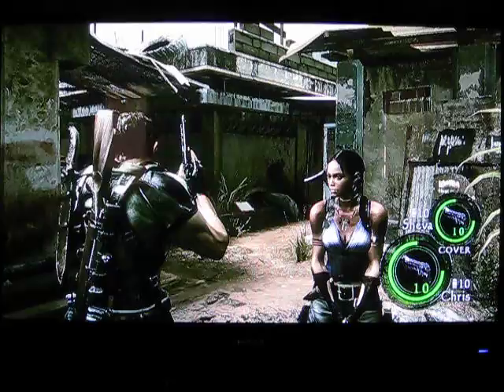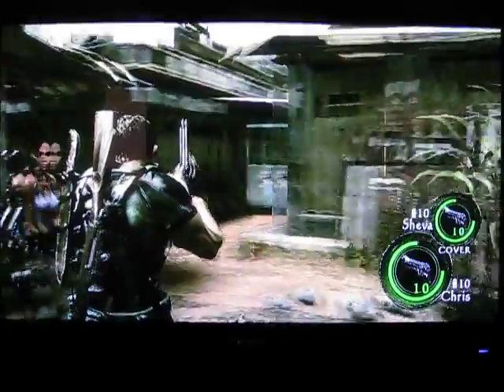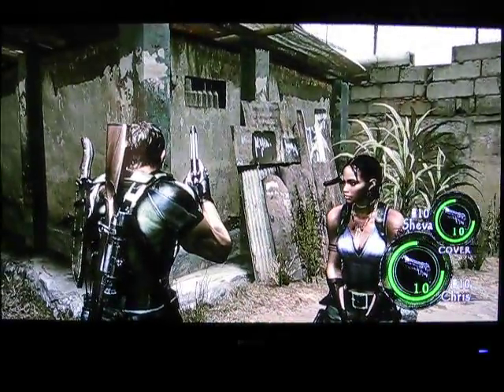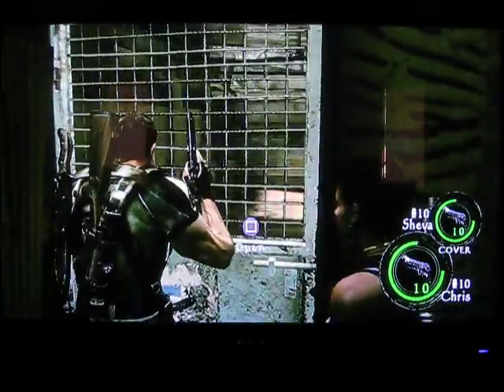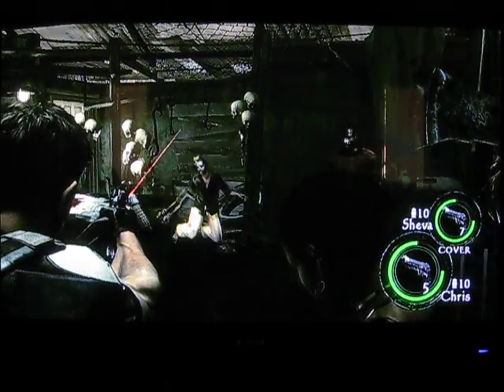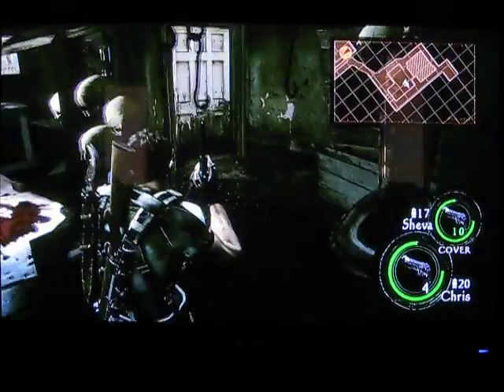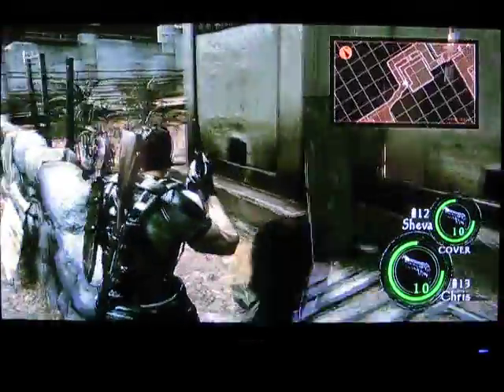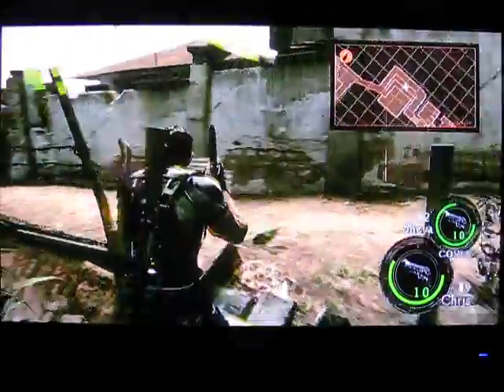Resident Evil 5 SUCKS!!!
Bad aiming, bad voice acting, a "partner" locator, retarded enemies, and my first killing of the chainsaw guy was cut off by a lack of memory card space. RESI 5  SUUUUUUUUUCCCCCCKKKKSSS!!!